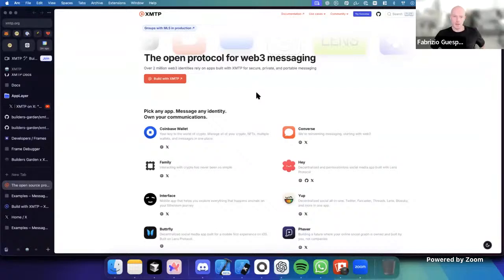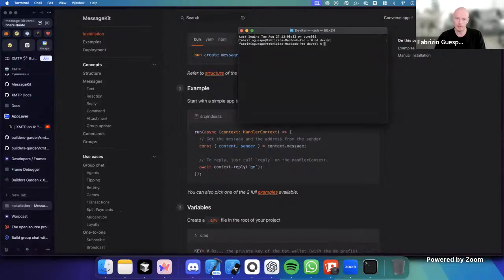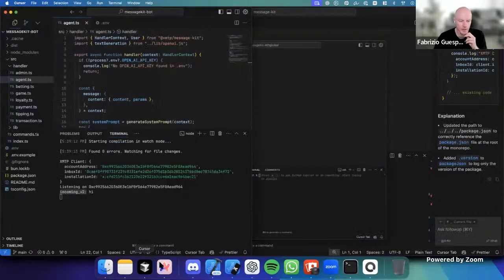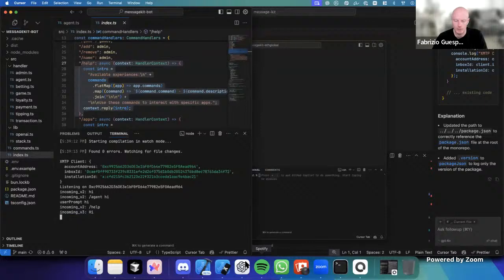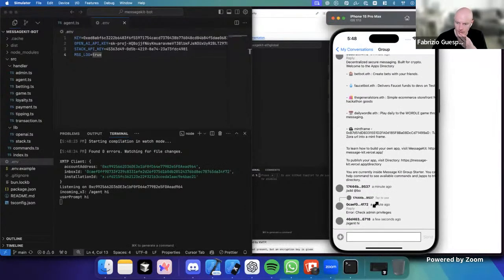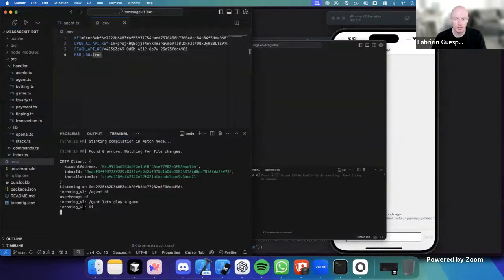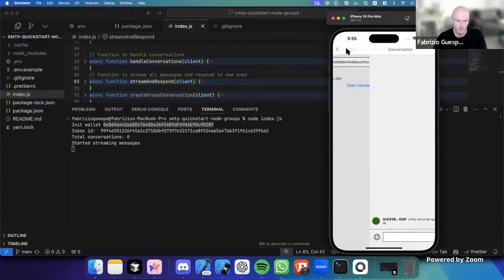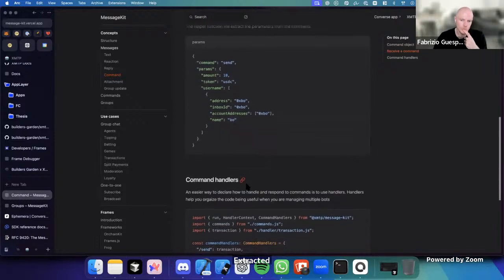XMTP 🛠 Building in the App layer. Bots, Frames and AI - ETHOnline 2024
Join us for a workshop titled, "Building in the App layer. Bots, Frames and AI."

This workshop is part of ETHOnline 2024, an async hackathon that takes place from Aug 23 – September 13, 2024.